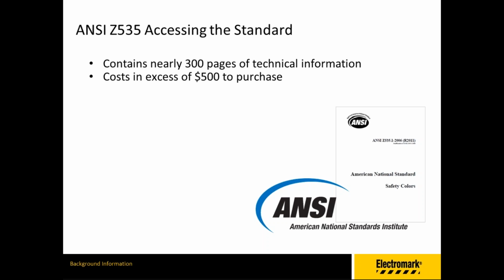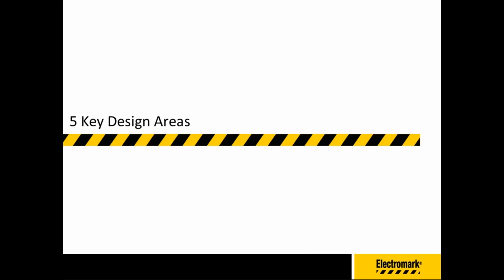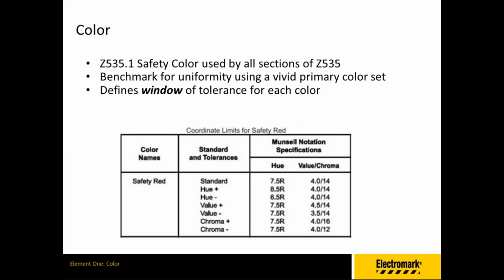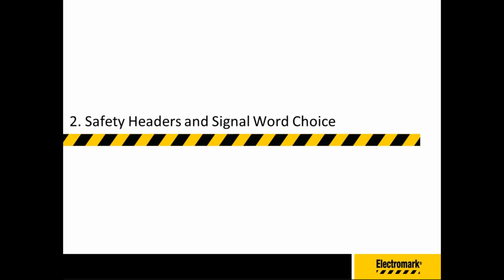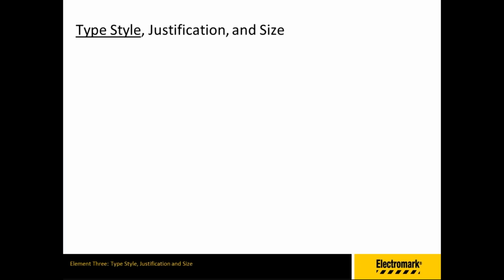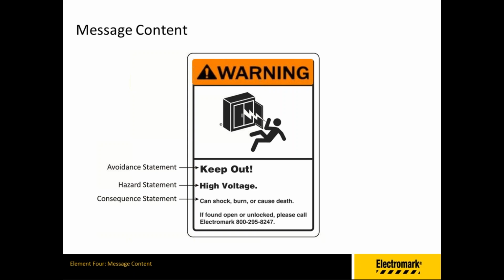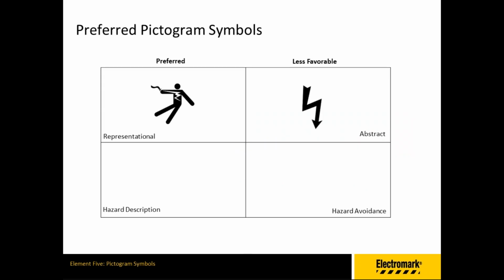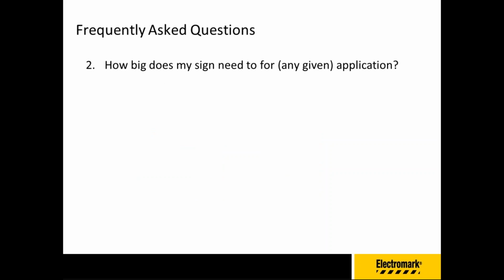Improve Your Safety Messaging With ANSI Z535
Join Brandon Furber, Application Engineer for Electromark, for this comprehensive training webinar on the ANSI Z535 standard for safety signage and labels. In this webinar, Brandon will introduce reasons to comply with ANSI Z535 and define the five key design areas that are critical for effective safety signage:

- Color
- Headers & Signal Words
- Typography
- Message Content
- Pictograms

ANSI Z535 is the most up-to-date design standard and is supported by OSHA and NESC. Read more about the ANSI Z535 standards mentioned in this video or request an ANSI safety sign audit